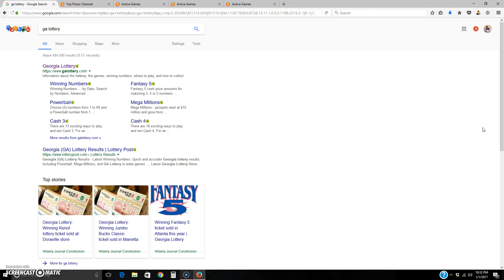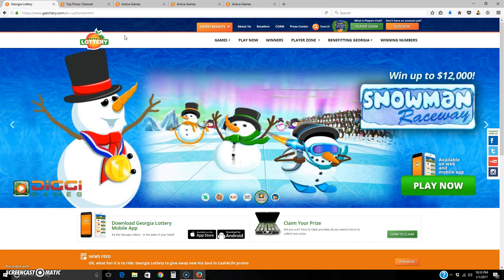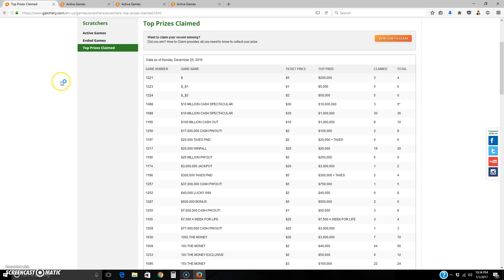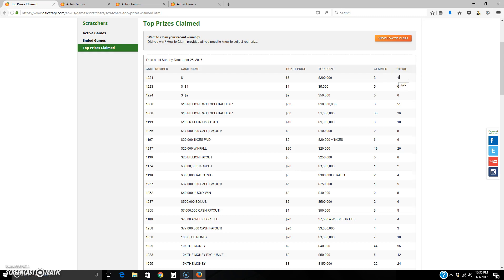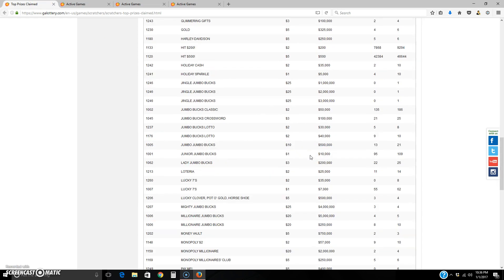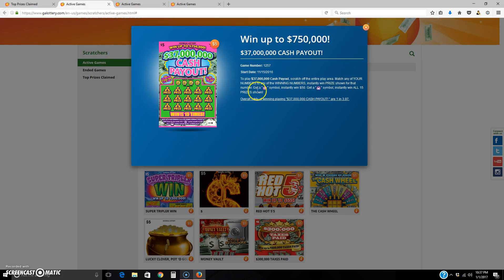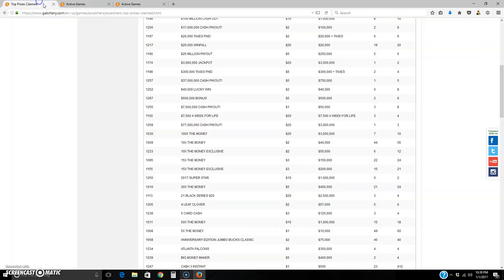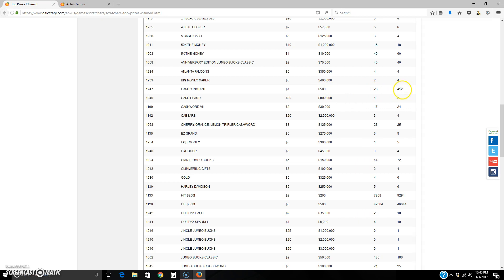Scratch-off secrets revealed, Life Hack, money hack, Lottery Hack, Georgia lottery, Lottery win,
.[███ ☠ ███]▄▄▄▄▄▄▄▄▄▄▄▃ Scratch-off secrets revealed
▄▅██SCRATCH OR DIE!! █▅▄▃▂
I███████████████████]

scratch card winner,
scratch card win,
scratch card prank,
scratch cards jackpot,
scratch card hack trick,
scratch card prank gone wrong,
scratch cards uk,
scratch off,
scratch off big winner,
scratch off winner,
Scratch off secrets, Illinois lottery, lottery hack, lottery tips, how to win the lottery, 🎲, 💰

scratch off hack, scratch off tips, scratch off trick, how to win scratch offs, scratch off secrets